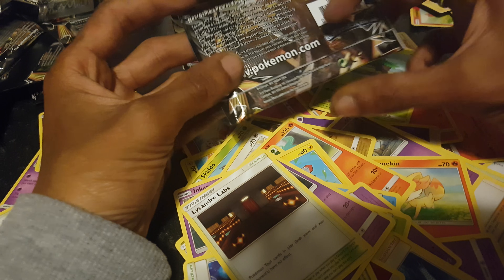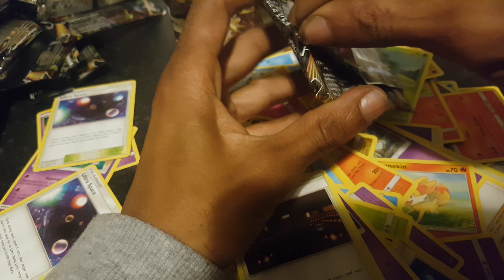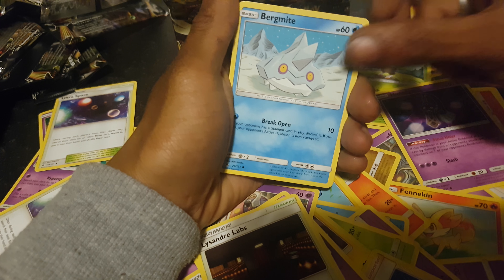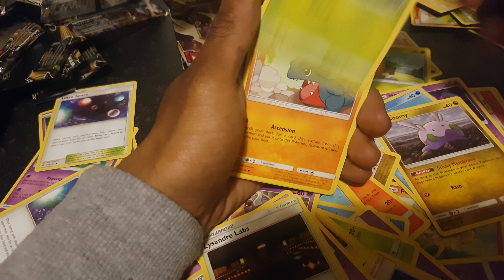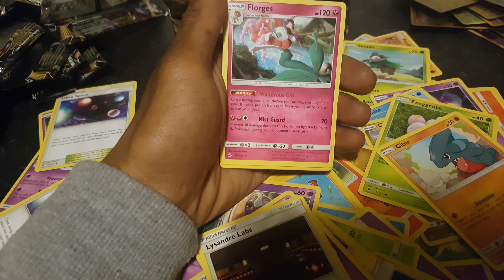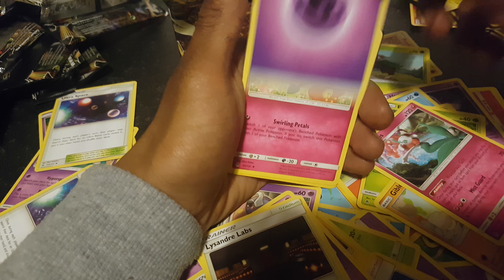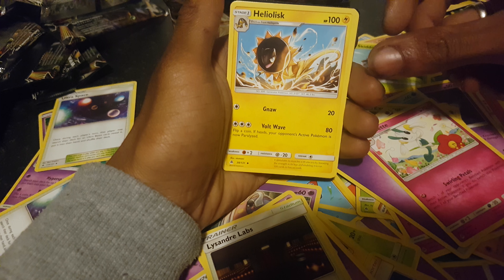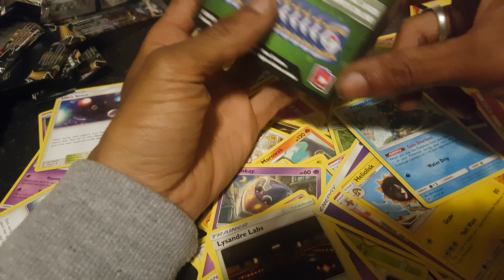Opening a pack of forbidden light